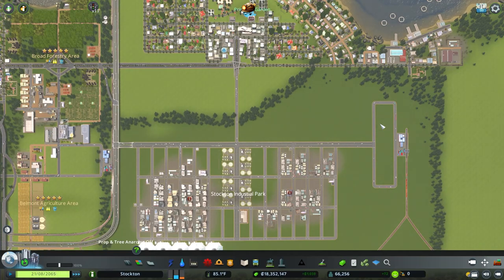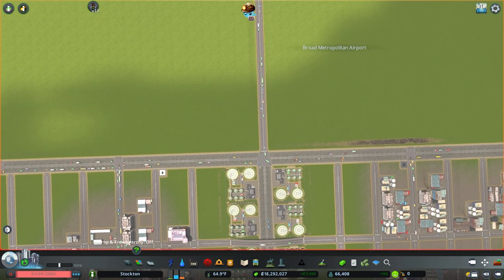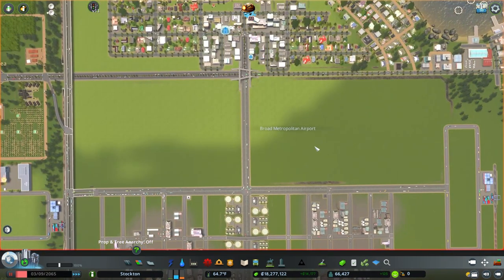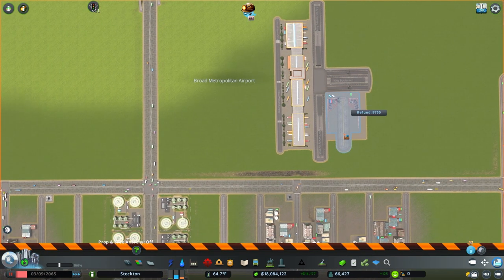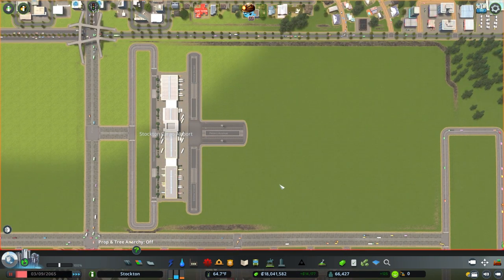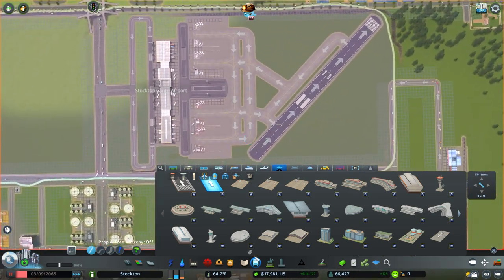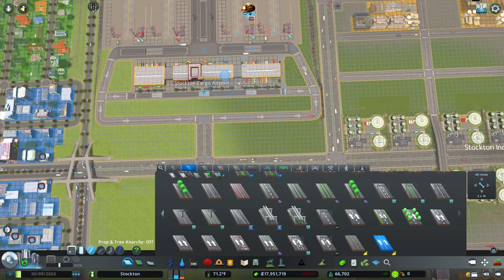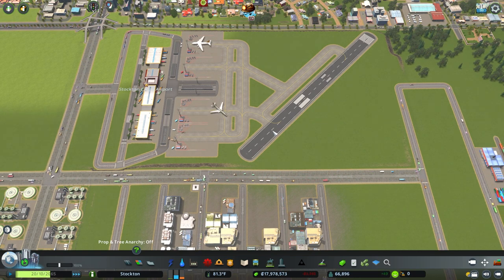How to build a Cargo Airport in Cities Skylines!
Welcome back to Stockton in Cities Skylines. Every good and productive city creates a lot of traffic. Having a cargo airport can help get goods in and out of the city without using the roads and truck to move them all the way to the city limits. Gotta do it!